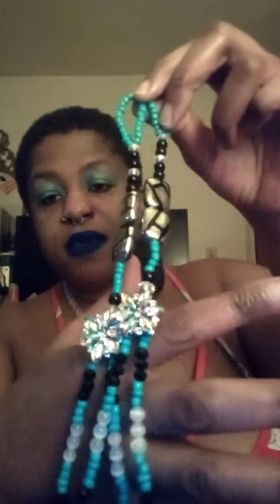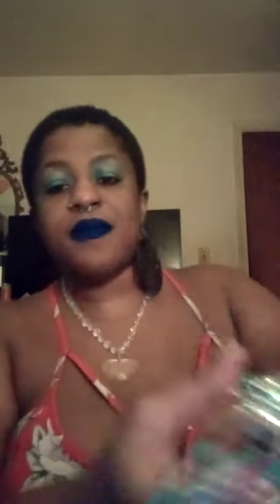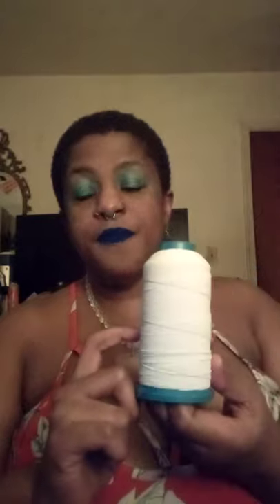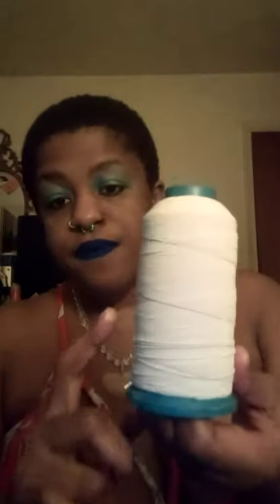BAREFOOT SANDALS JEWELRY TIPS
Hey there my lovebugs. I hope this tutorial helps ya to make ya very own jewelry much love and light